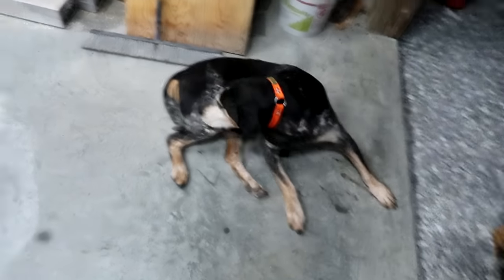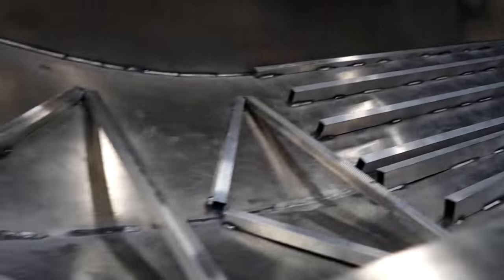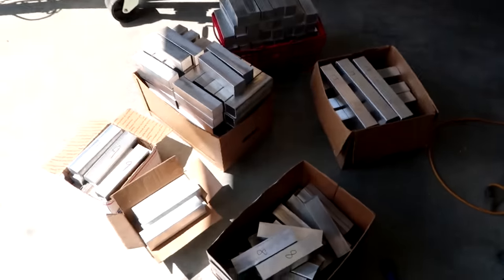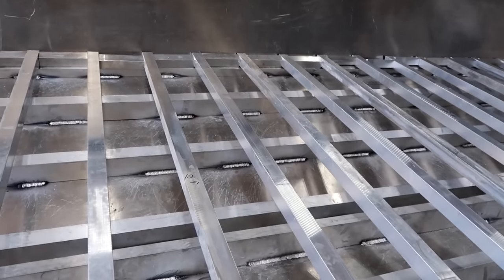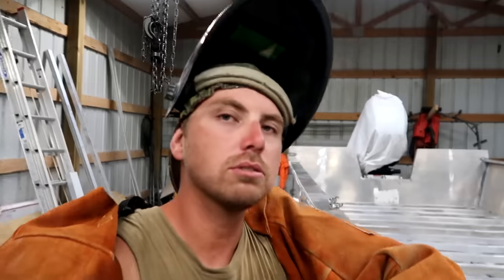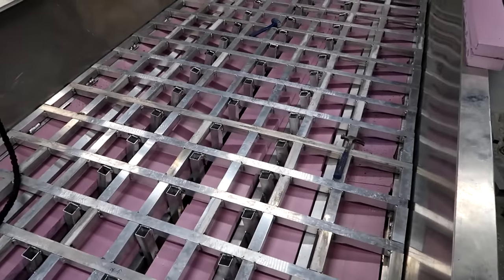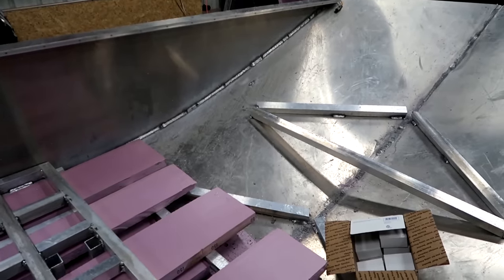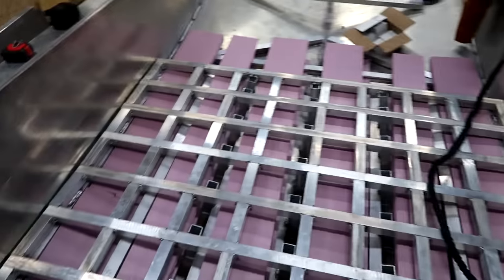Building a 25ft Aluminum Boat Part 11